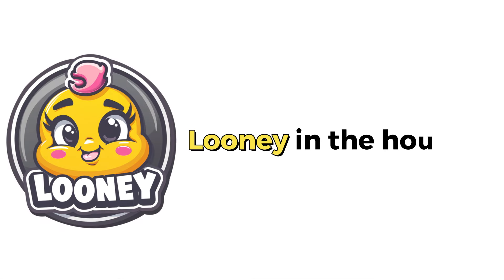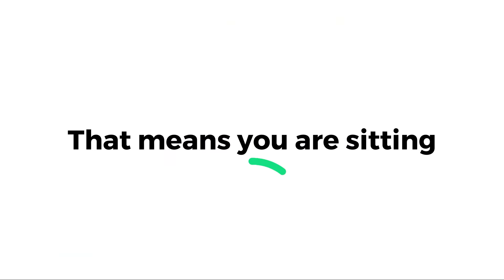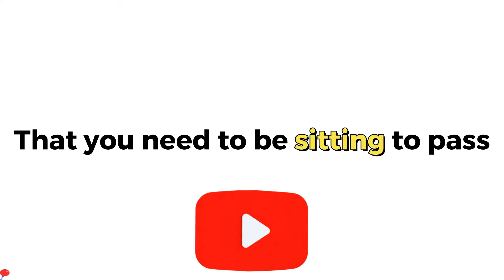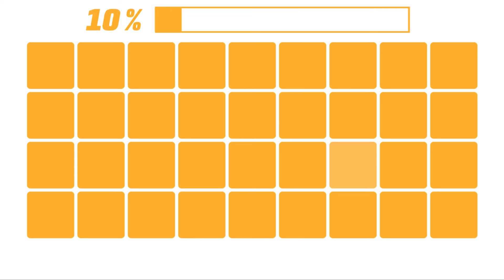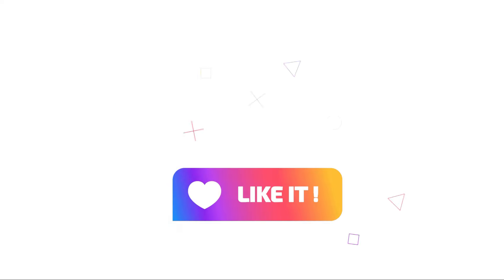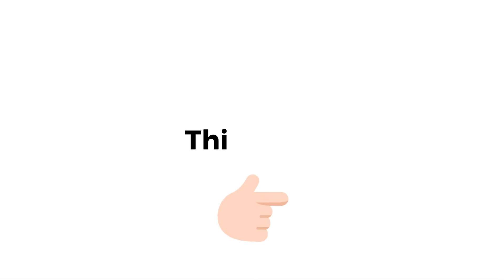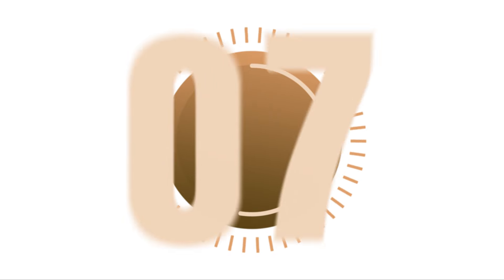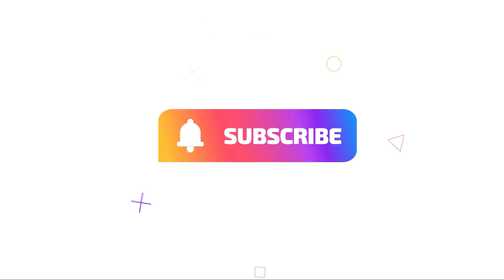Watch This Video if You Are Sitting! Hurry Up!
These videos are produced for the sole purpose of entertainment.